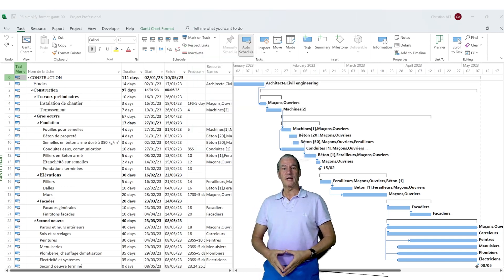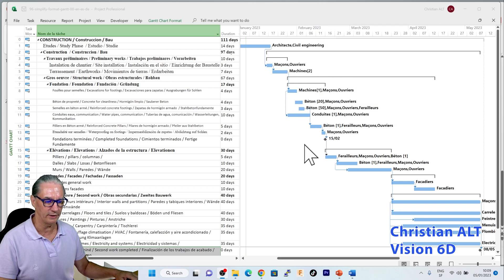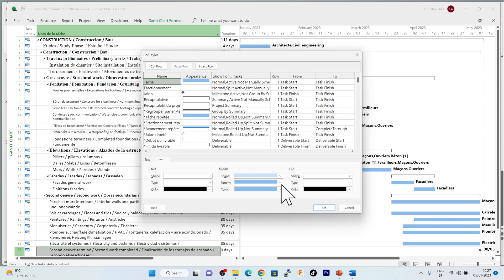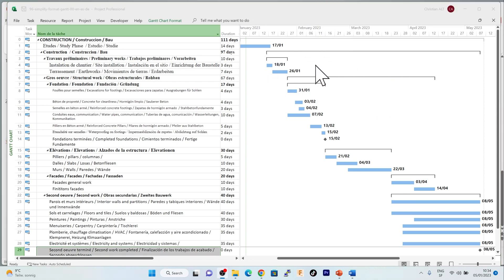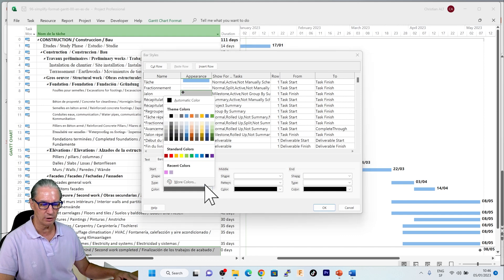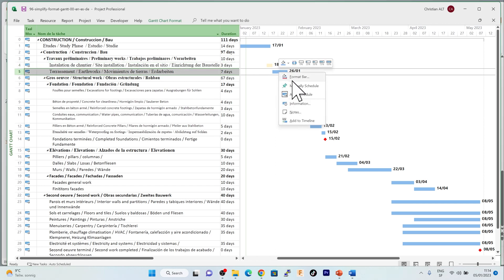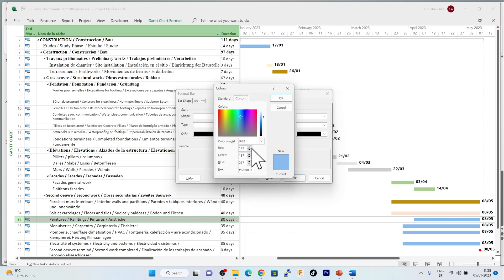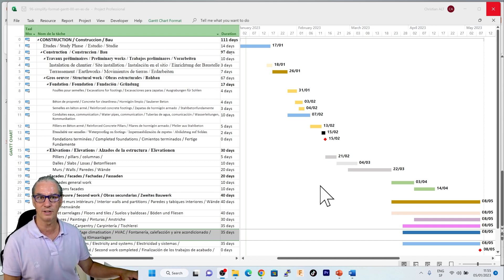#96 Ms Project 2023 ● Formatted Simplified Gantt ● Be Smart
The Gantt chart in Ms Project is the basic tool to communicate. I use a simplified form which is more relevant in most of my presentations. Easy to make I show how to change the information and format it.

Content
00:00 Improve your Gantt charts
00:34 Remove links between tasks in Gantt
00:59 Remove resource name in Gantt
01:24 Insert finish date after each bar in Gantt
01:44 Remove summary tasks bars in Gantt
02.08 Format milestones in Gantt
02:28 Color code bars in Gantt charts